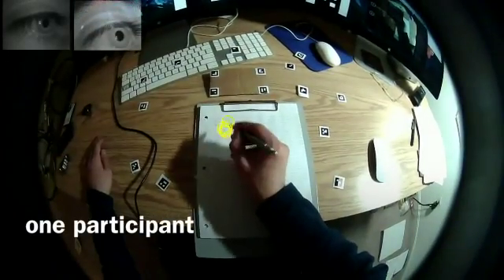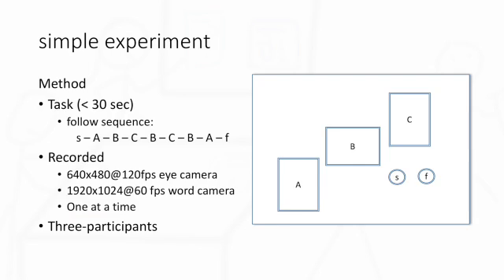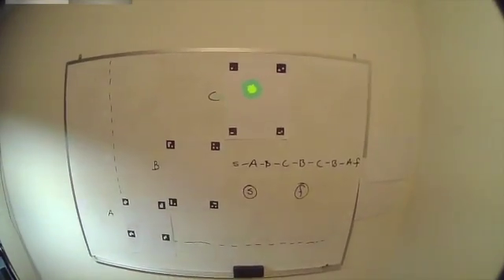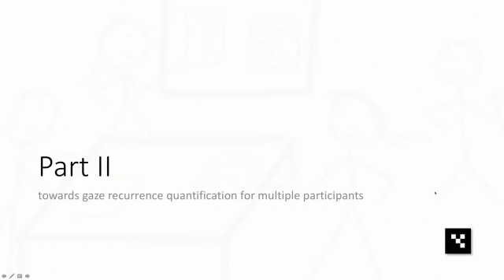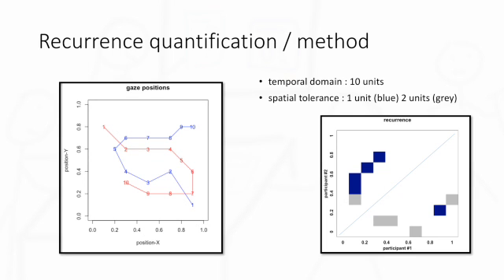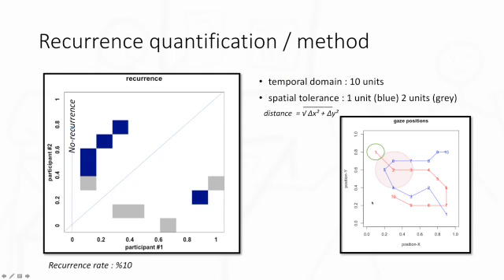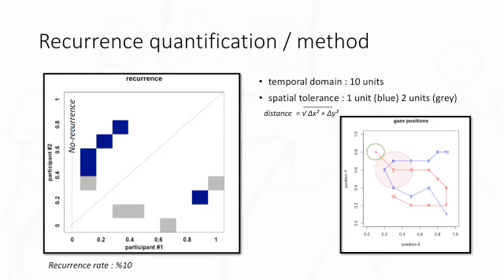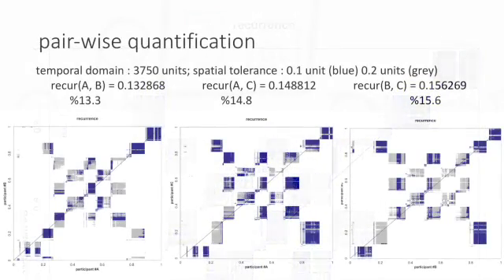N-body gaze recurrence quantification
Towards gaze recurrence quantification for n-body collaborative settings:
People accomplish tasks using tools available to them and usually work in groups when possible. These tools have variety forms, and nowadays, most of them are electronic devices, which are interconnected, have high resolution displays, and have relatively large scale computation capabilities.We need quantification methods.